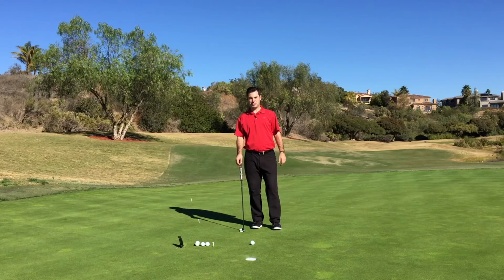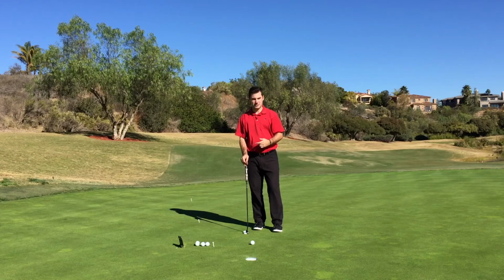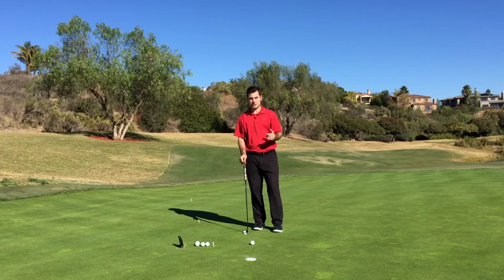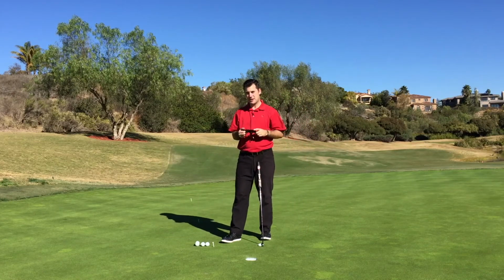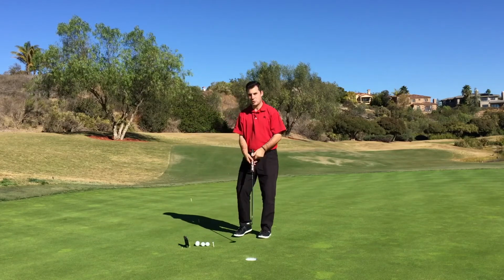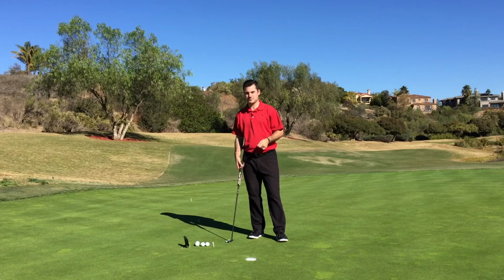Putting - Total Stroke Time - How Do I Improve?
Drill: Consistent Timing – Total Stroke Time

Problem
Total Stroke Time is inconsistent, too fast or too slow, making it difficult to judge the proper speed and distance.

Solution
Make putts at various distances (e.g., 3 feet, 10 feet, and 30 feet), then review your Back Stroke Time and analyze your results. The Back Stroke Time should remain the same, even though the distances change.  Once you find your signature number, which is generally close to 0.60 seconds, make putts at various distances, attempting to match your ideal Back Stroke Time within 0.05 seconds.  Then divide your Back Stroke Time by two to find your ideal Forward Stroke Time.  Once you find your signature number, which is generally close to 0.30 seconds, make putts at various distances (e.g., 3 feet, 10 feet, and 30 feet). Review your Forward Stroke Time and analyze your results, attempting to match your ideal Forward Stroke Time within 0.05 seconds.  The Forward Stroke Time should remain the same, even though the distances change.  Then add your signature Back Stroke Time and your signature Forward Stroke Time together to find your signature Total Stroke Time, which is generally close to 0.90 seconds.  Next, make putts at various distances, attempting to match your ideal Total Stroke Time within 0.05 seconds. While doing so, aim to keep the timing difference as tight as possible.  Perform this drill for 10-15 minutes during every training session.

Focus Keys
Focus on the feel of your consistent Total Stroke Time pattern.  What does too fast feel like?  What does too slow feel like?  Back Stroke Time should be approximately 0.60 seconds, regardless of the length of the putt, Forward Stroke Time should be approximately 0.30 seconds regardless of the length of the putt, and Total Stroke Time should be approximately 0.90 seconds, regardless of the length of the putt.  Aim to be within 0.05 seconds of your ideal Total Stroke Time.

Goal
The goal of this drill is to train your body to create a consistent and repetitive timing pattern in order to consistently and efficiently transfer energy from the putter head to the ball.